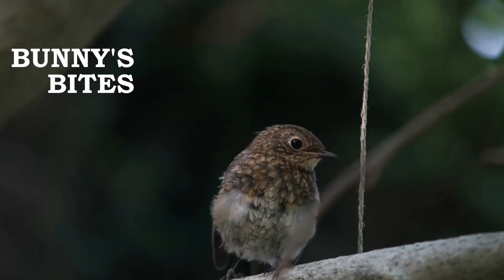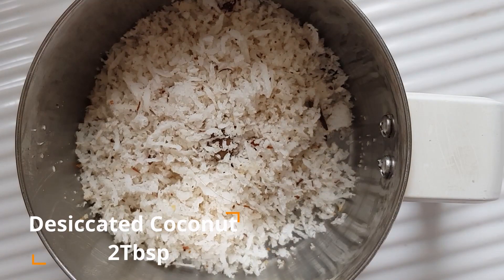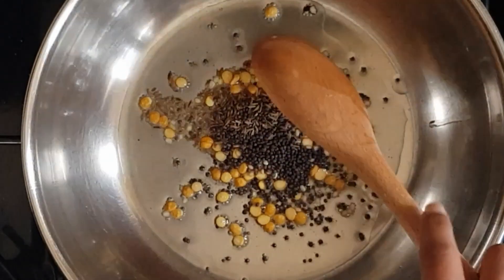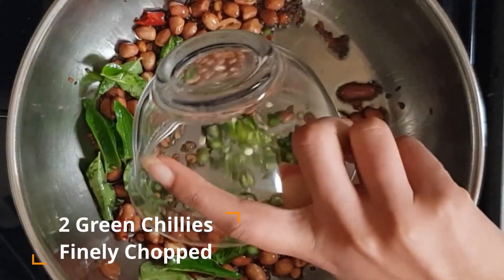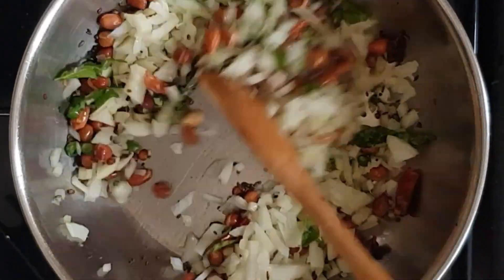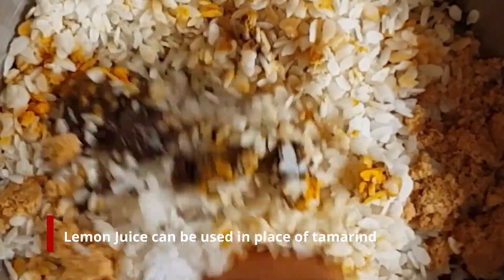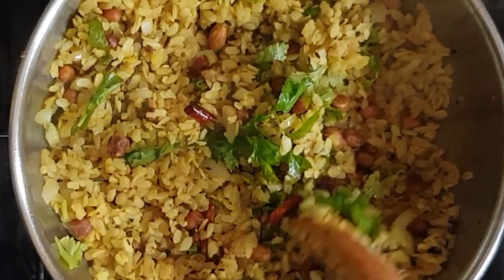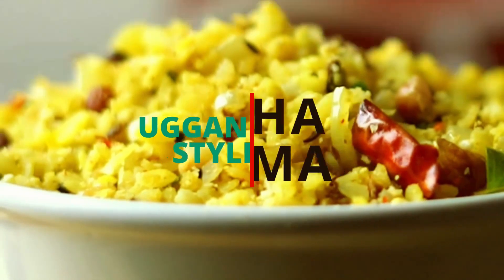Atukulu Upma|| Uggani || Poha Upma|| VEGAN BREAKFAST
Hi guys! This week I have made Uggani Style Atukulu Upma. It is a very popular Rayalseema recipe (South Indian) that I learnt from my Ammamma. Normally, this is eaten with Mirchi bajji.